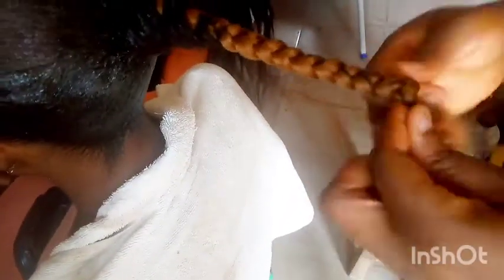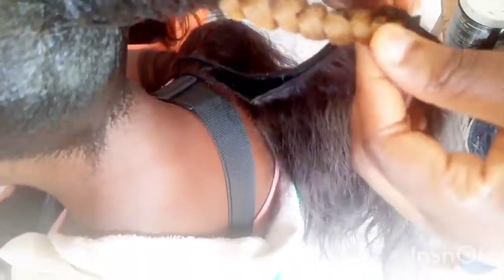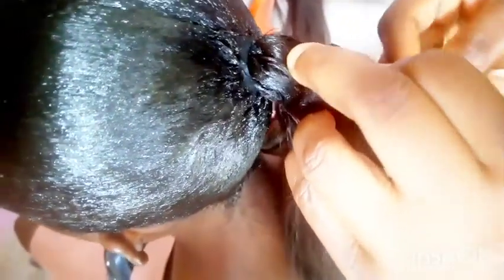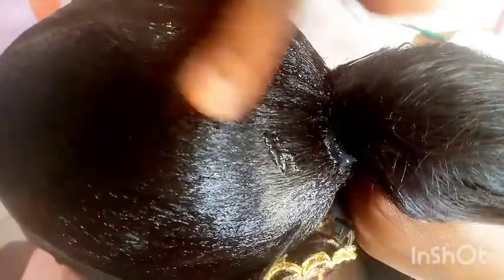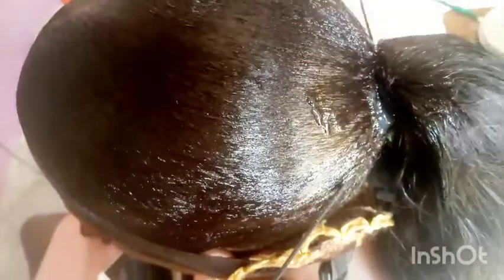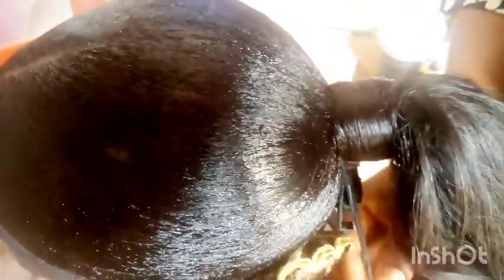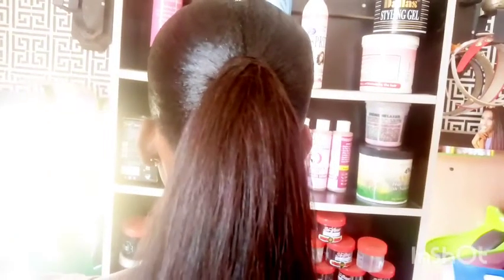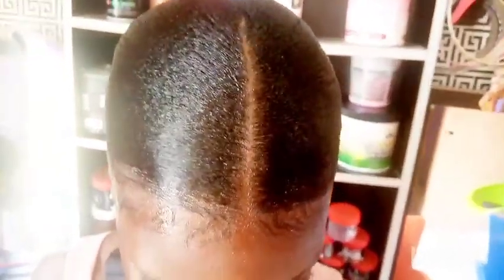How To Make Ponytail Longer / Alternative Way/.